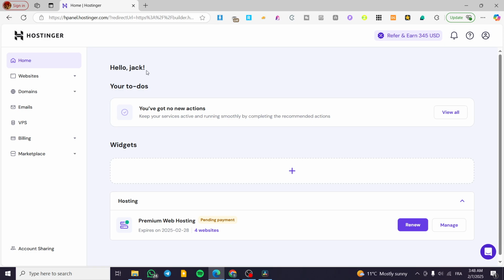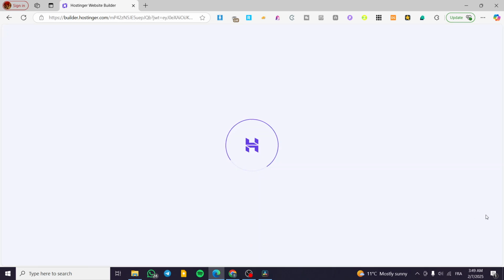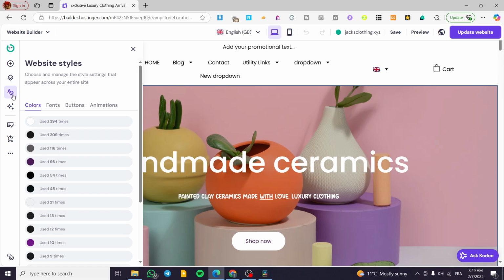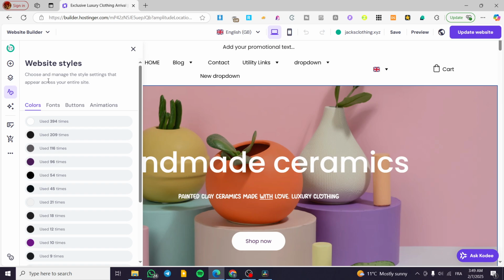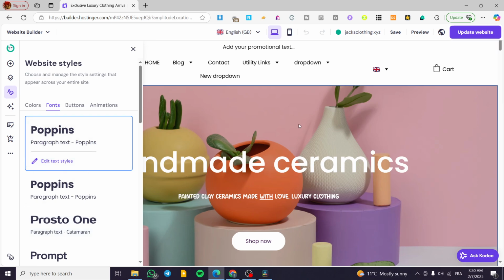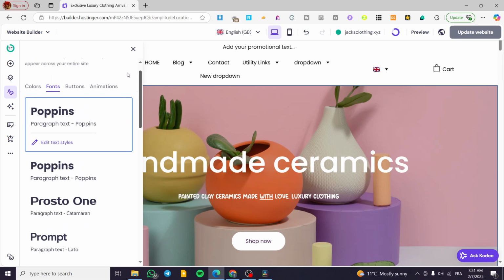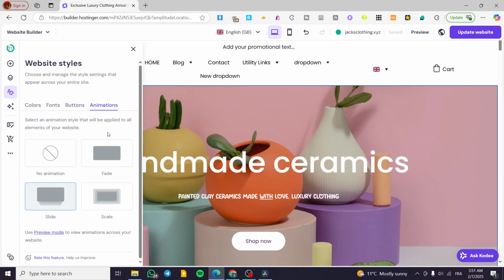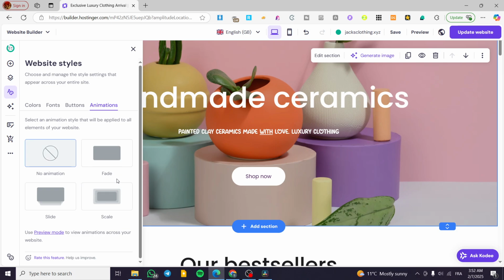How to Customize Website Style in Hostinger Website Builder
If you are looking for a video about How to Customize Website Style in Hostinger Website Builder, here it is!